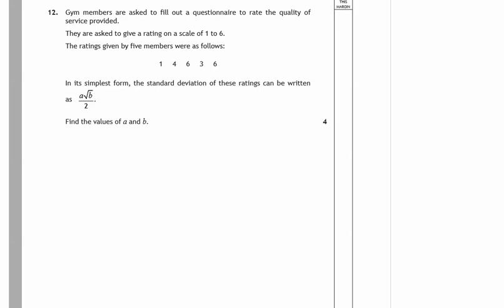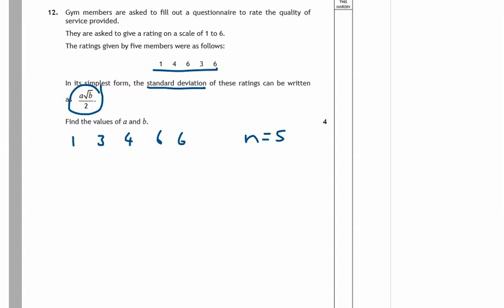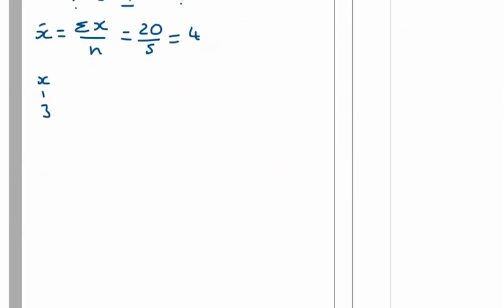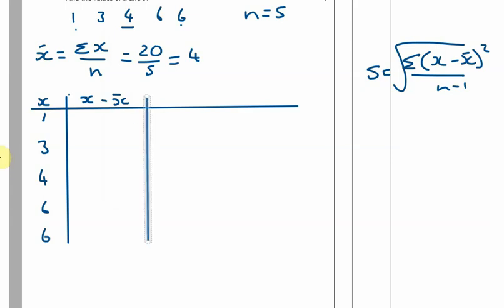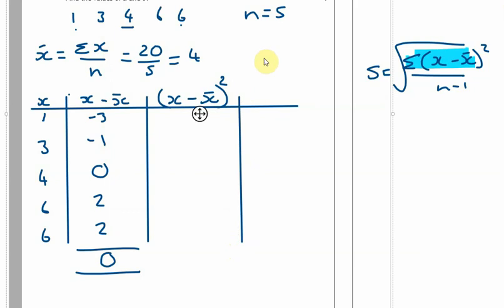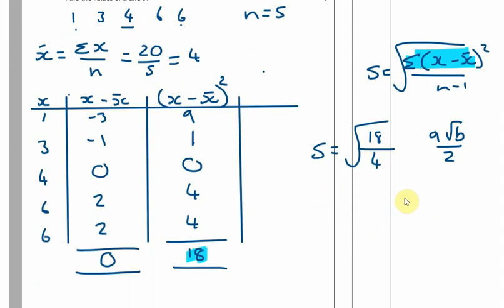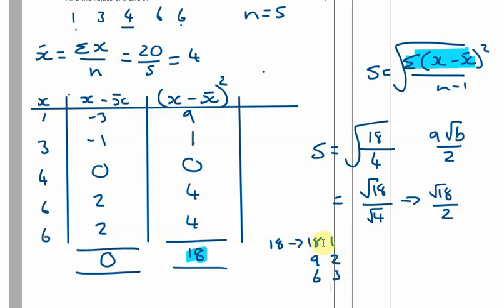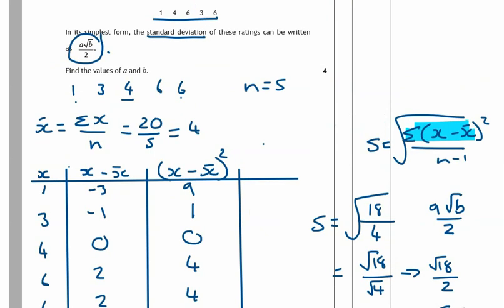National 5 2017 Non calc Q12